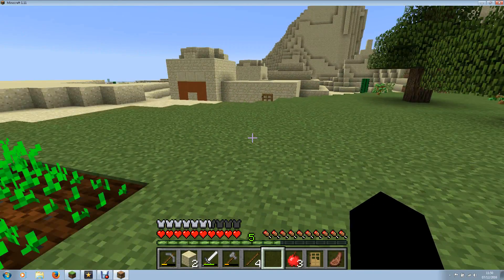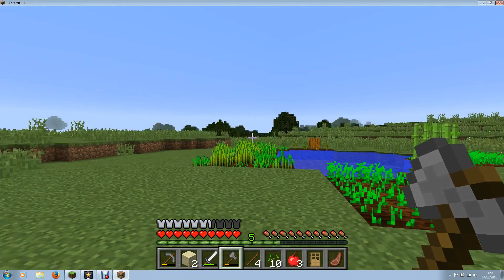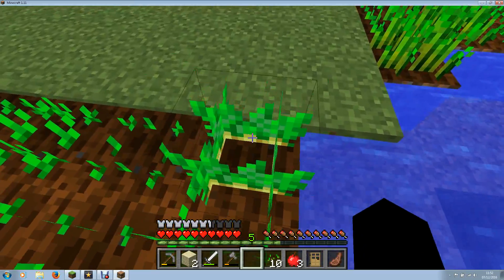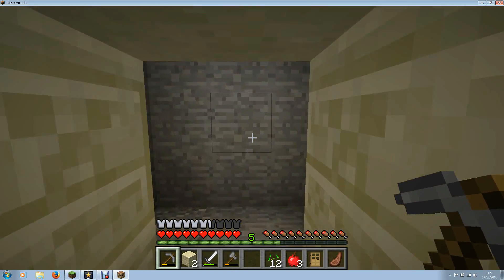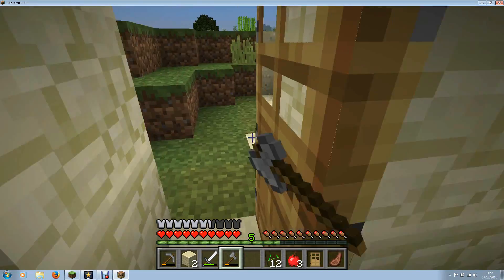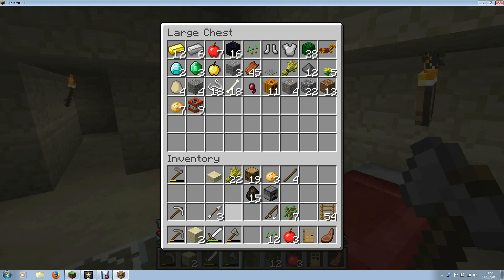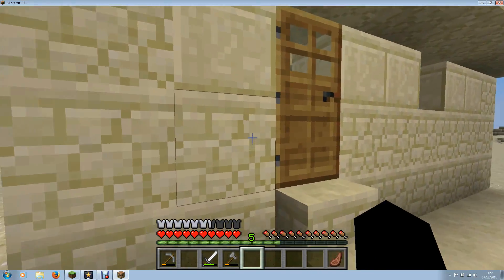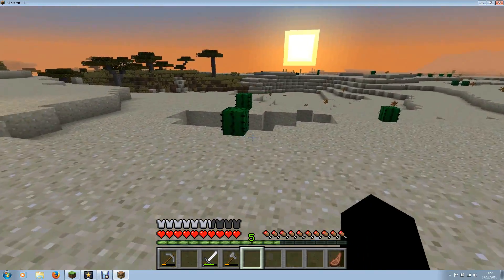Test episode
hey everyone this is a test episode for the new softwear im using so theres possible jumping and a speed up scene let me know what you think